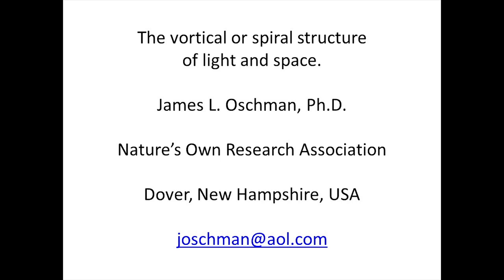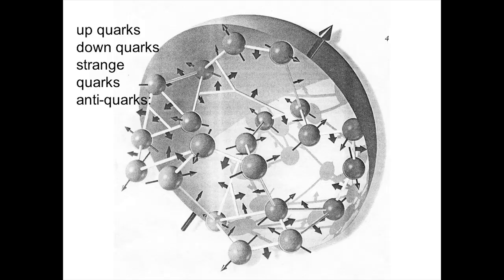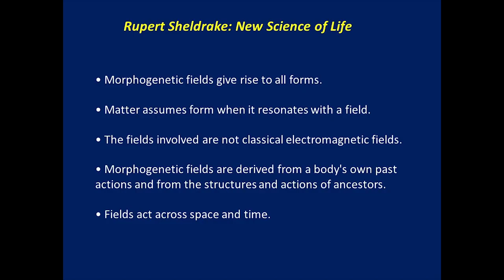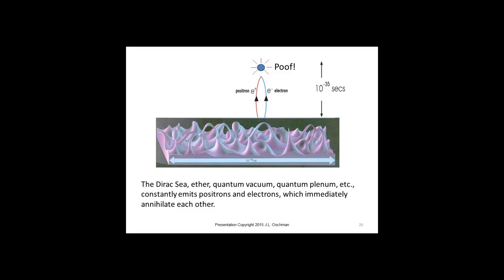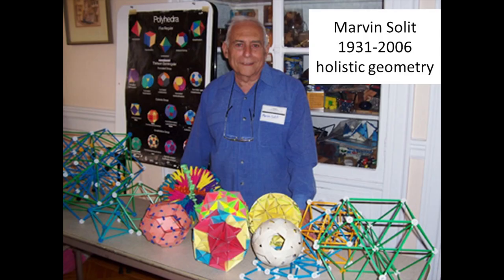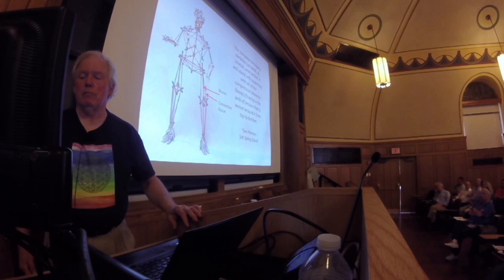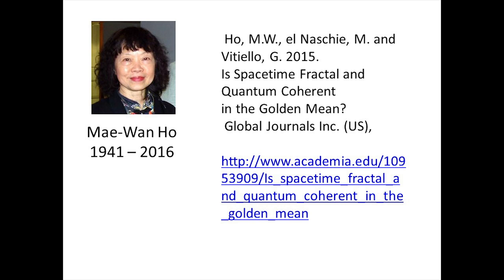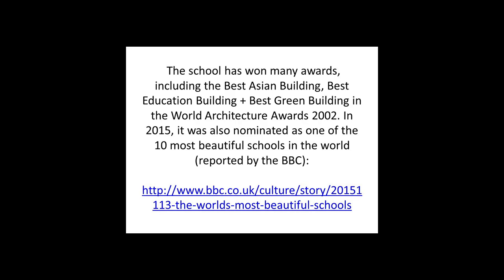The Vortical or Spiral Structure of Light and Space | Jim Oschman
The Vortical or Spiral Structure of Light and Space
Jim Oschman

Understanding the detailed architecture of “empty” space, or the quantum vacuum, affects our thinking about many topics, from the origin and structure of matter to the morphic field. This has always been a controversial topic, attracting the attention of many leading physicists. This presentation gives evidence for the vortical or spiral fabric of space from a new perspective: biology. Specifically, the structure of the eye validates the “spiral grain of the universe” concept described by Vladimir B. Ginzburg in his book with that title as well as in Ginsburg’s 4 additional books. Ginzburg traces the repeating cycles as such models went in and out of vogue over the centuries. James Clerk Maxwell and his friend, Michael Faraday supported a vortex theory of electromagnetism with potential fields as the centerpiece. Two years after Maxwell’s early death (he was only 48 years old), Oliver Heaviside and others replaced Maxwell’s quaternions with vector algebra, elimi-nating the potential fields as “arbitrary and unnecessary.” By the end of the 1800’s Maxwell’s foundational equations of electromagnetism had been reduced from the original 20 to the 4 we find in physics texts today. Deleting scalar and potential fields deprived physics, biology and medicine of important theoretical tools for nearly a century. The forgotten potentials have important implications for virtually all areas of physiology and medicine. We trace the pathway followed by light through the vortically organized corneal stroma of the eye and the alpha-helical rhodopsin molecules in the outer segments of the retina. The alpha helical portions of receptors found on the membranes of all cells in the body may be vortical “light pipes” that convey light into cell interiors. While this is a new idea for animal physiology, it is well known in plant physiology, where alpha helical membrane proteins are thought to function as “light pipes” that enable algae to survive in weak light environments. Direct biophotonic stimulation of enzymes and other molecules within the cell without mediation of “second messengers” is feasible and has been demonstrated. v

Bio: Jim Oschman is an internationally recognized expert on the scientific basis for Energy Medicine. He has contributed scientific perspectives that clarify controversial issues such as the nature of biological energetics and energetic therapeutics. He has also written extensively
on electromagnetic pollution, the mechanisms by which it can produce biological effects, and what can be done about it. Jim has written several popular books on energy medicine and about 120 articles in some of the leading peer-reviewed scientific journals as well as in leading journals on alternative medicine. Jim has presented lectures and workshops on energy medicine in about 25 countries around the world.

Recorded at the Society for Scientific Exploration conference at Yale University, 2017